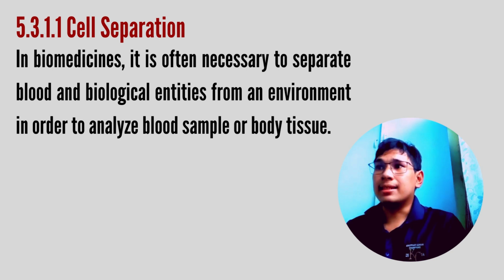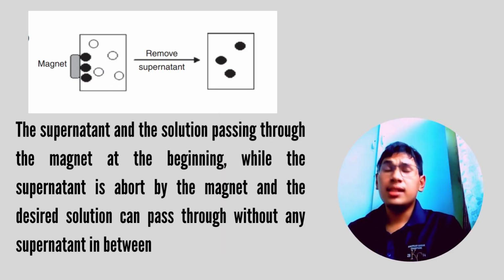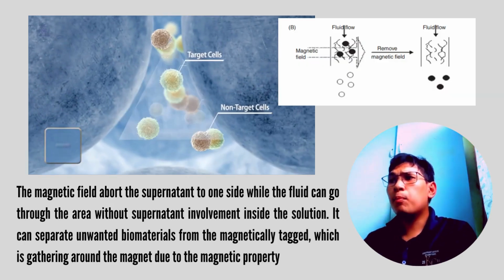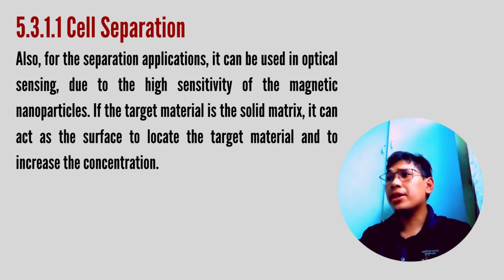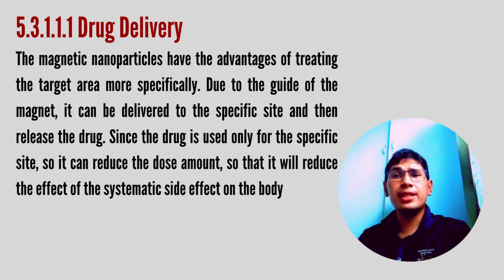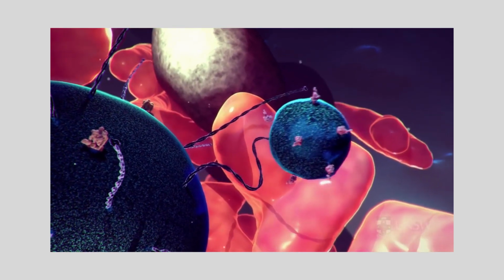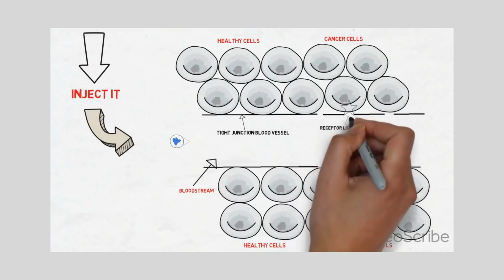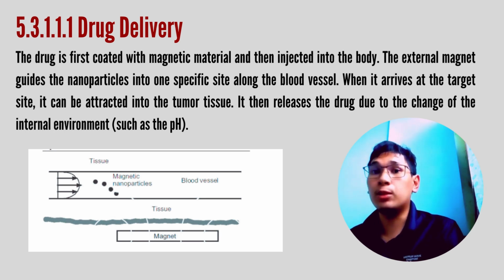The Application of Magnetic Nanoparticles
An activity for the subject TE423 tackling about Chapter 5; Applications, specifically the Chapter 5.3.1 up to 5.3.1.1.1.